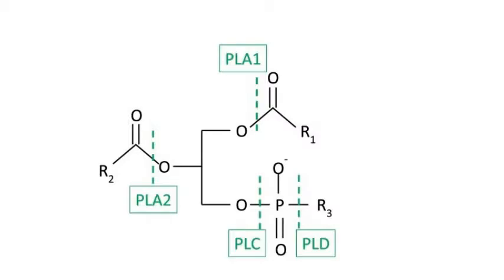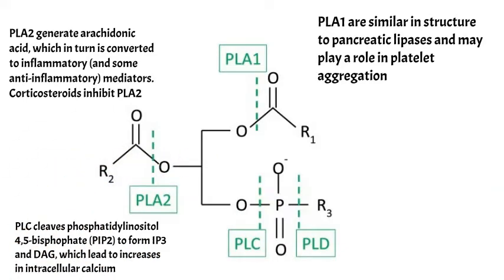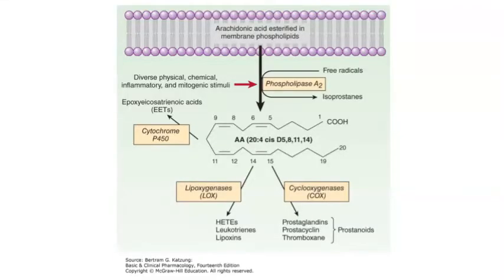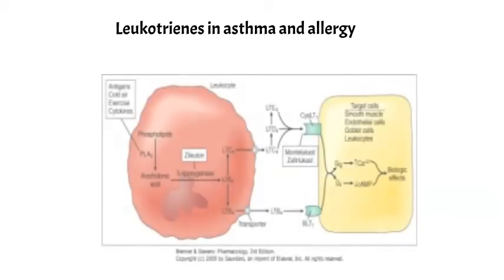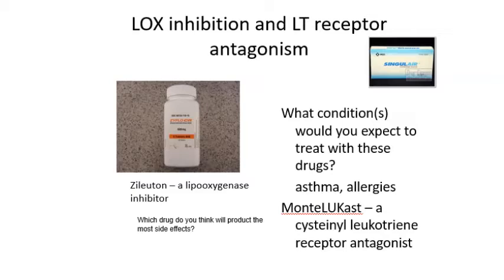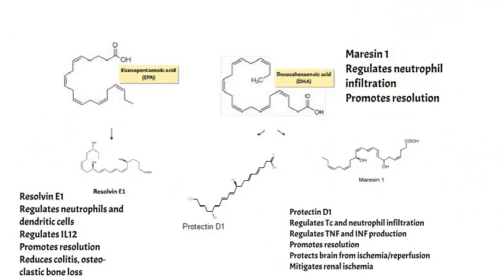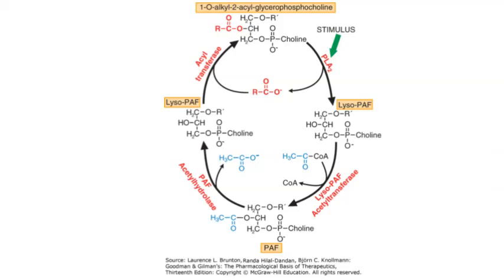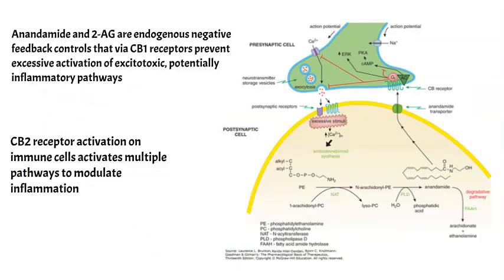Inflammation LSCI part 2 of 4 Eicosanoids